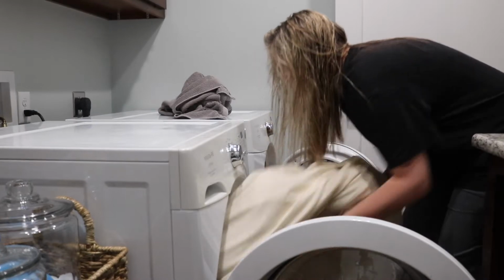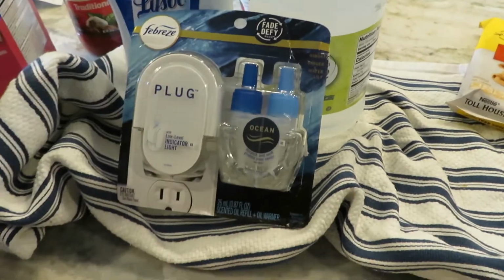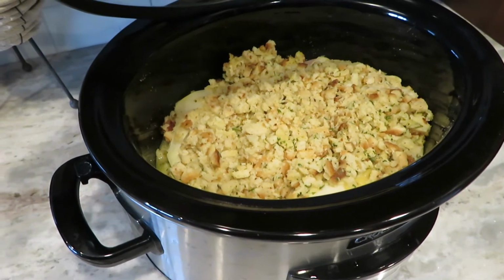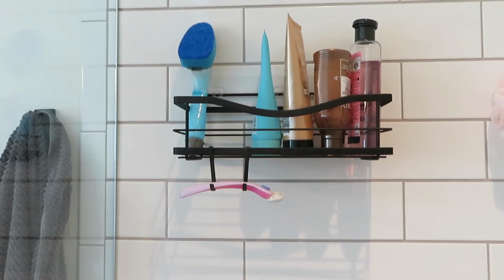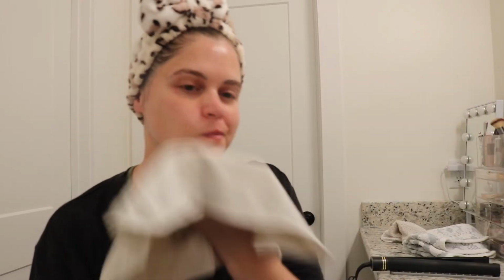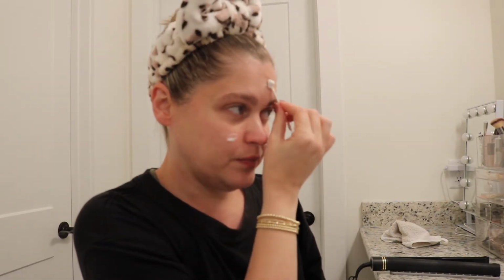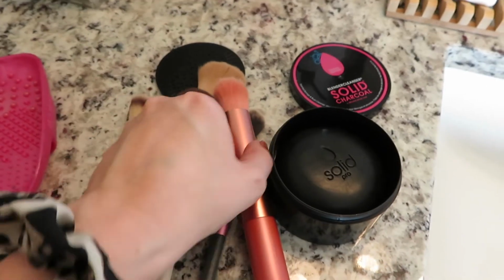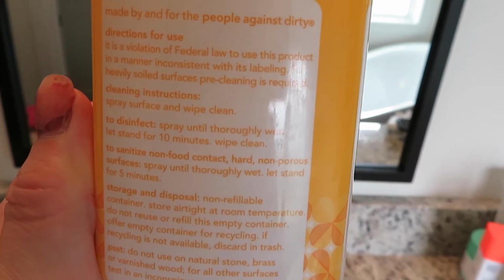Weekend Reset - How I Clean My Shower - Walmart Grocery Haul - Night time Skincare/ CandaceSheryl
Hello! My name is Candace! I love to share what I love and what works for me!  xo